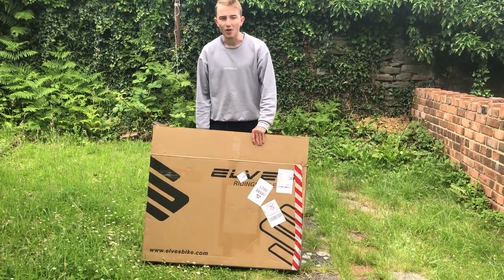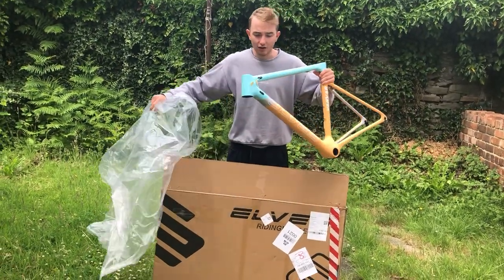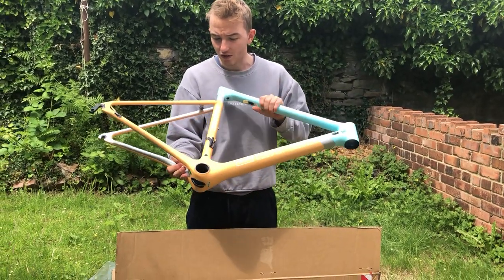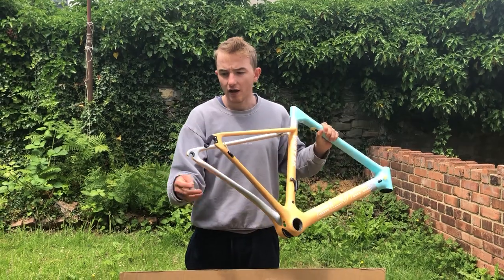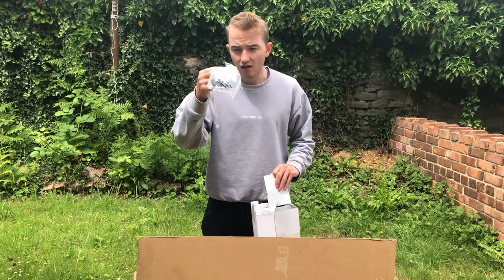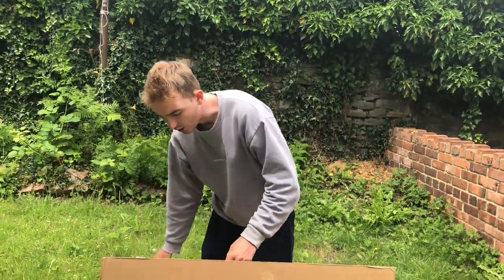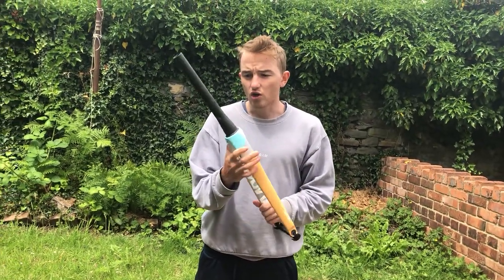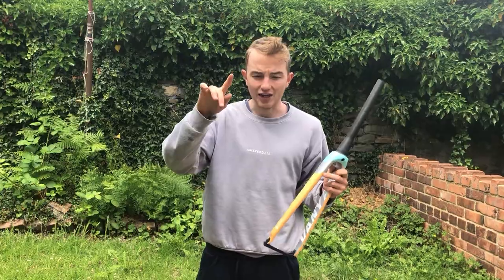UNBOXING Super Light Chinese Frame ELVES VANYAR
I unbox my new frame an Elves Vanyar and show you what you get in the frame as well as the weight of the frame. The Elves Vanyar can be bought from aliexpress and is a super light and stiff frame.